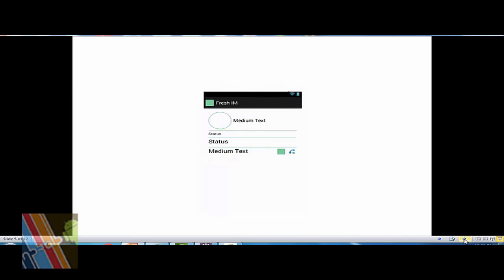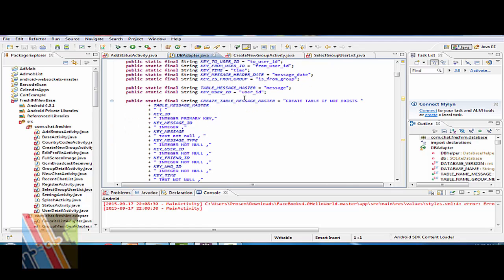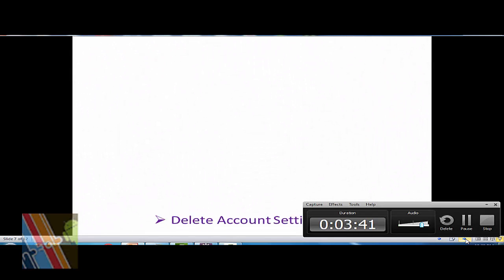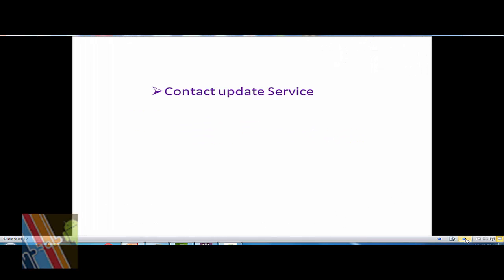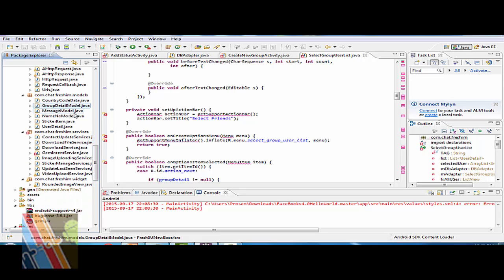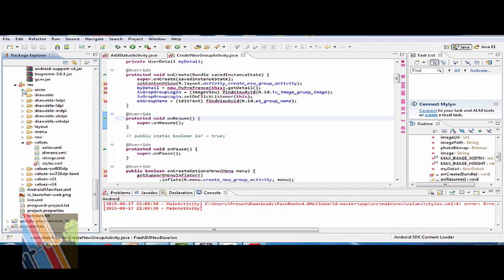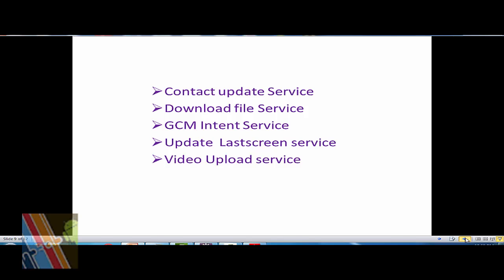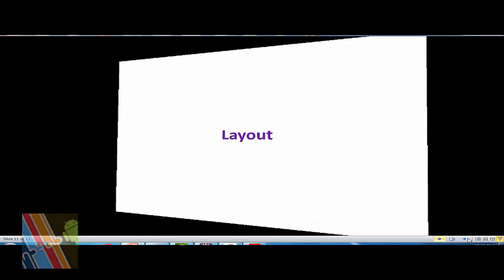How to Create chat Application like WhatsApp:part3 | ShoutCafe.com